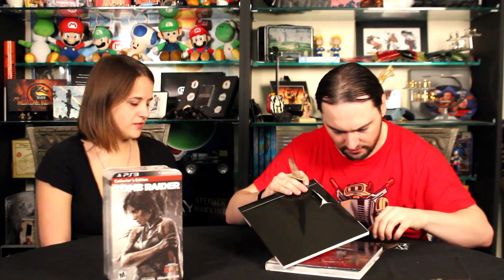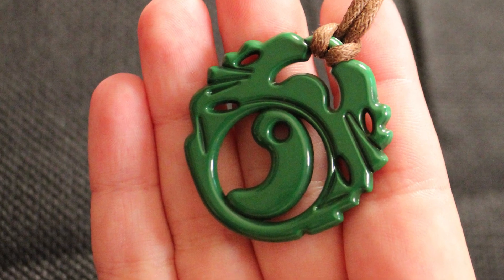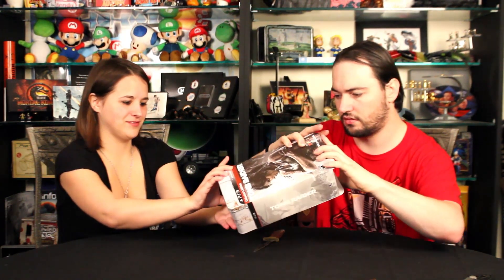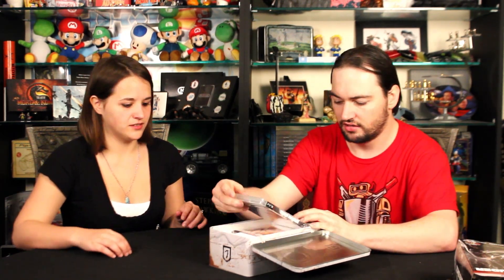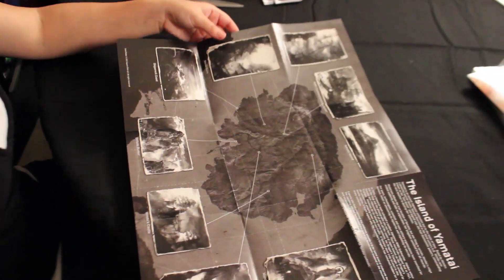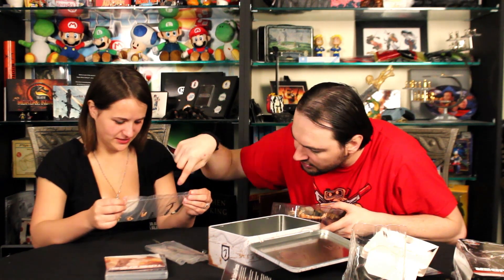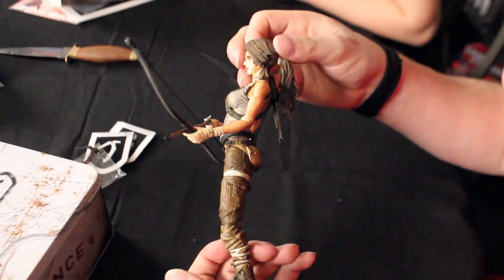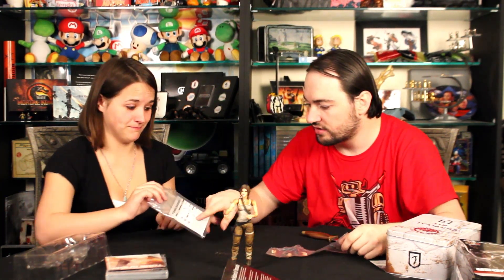Tomb Raider: Collectors Edition Unboxing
On this episode of Out Of The Box, Isaak Wells and guest Kathy unbox the long awaited Tomb Raider. We unbox the Collectors edition and give you an in depth view of whats inside.